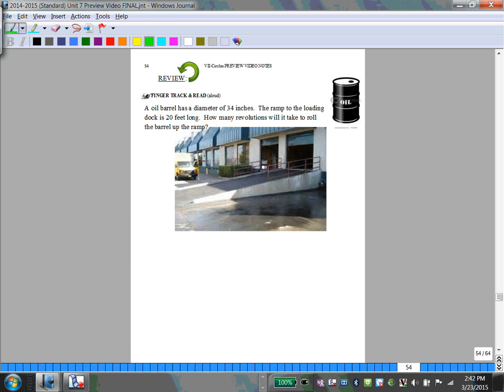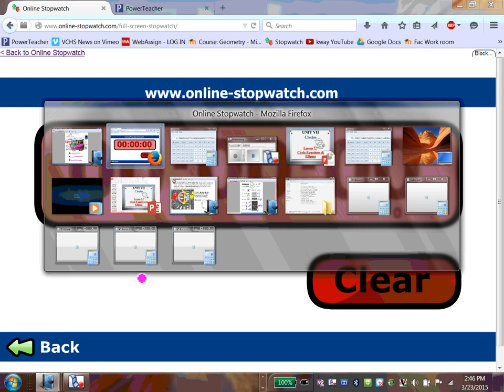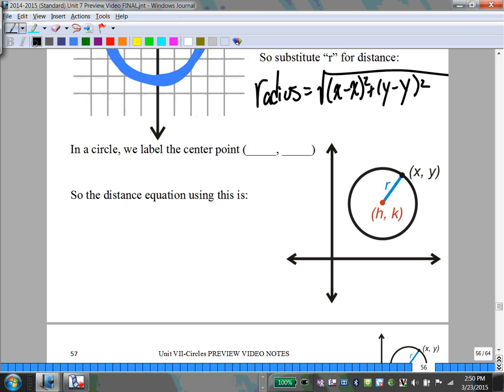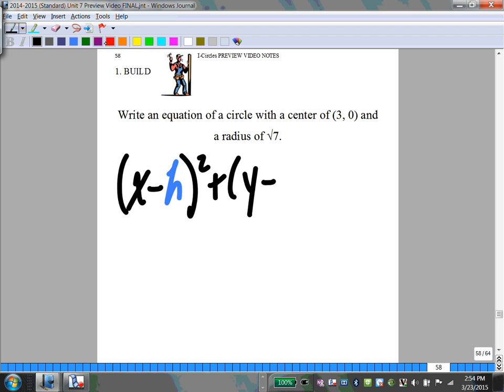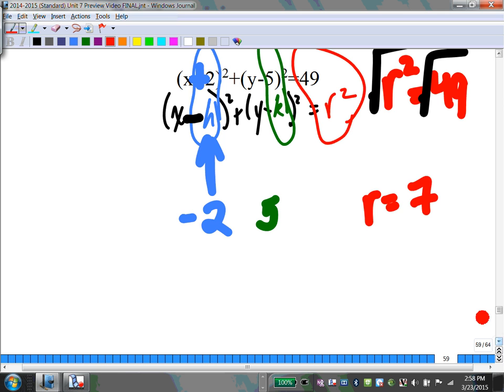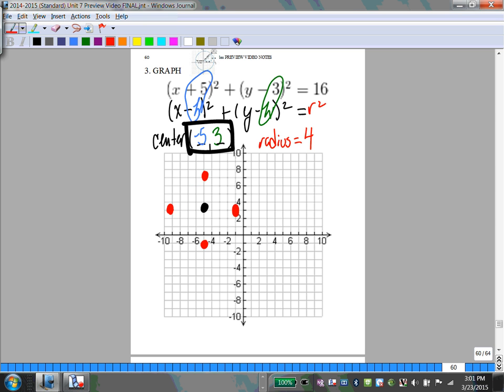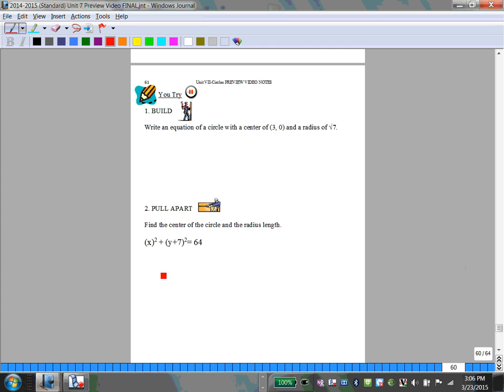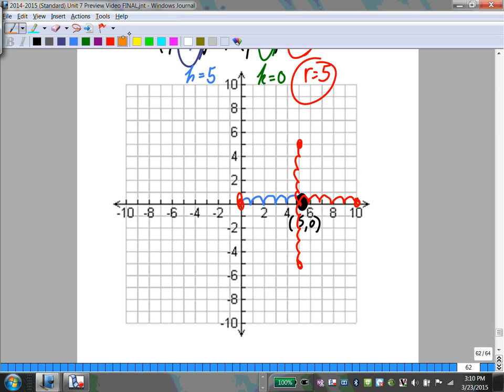Preview Video 7 7 Circle Equations